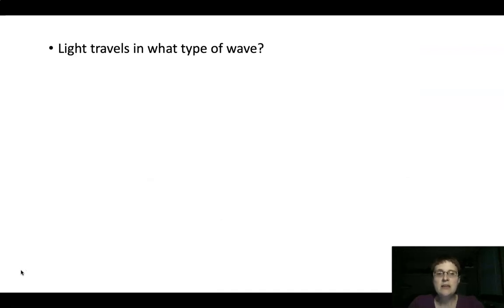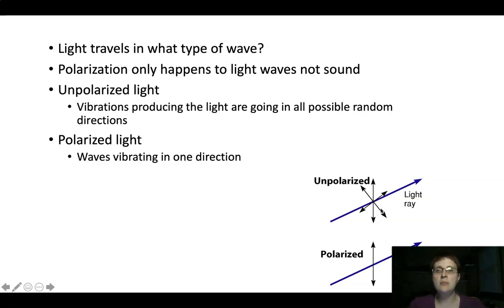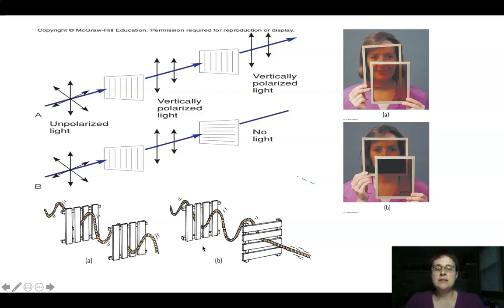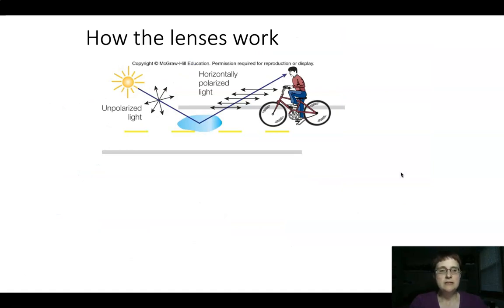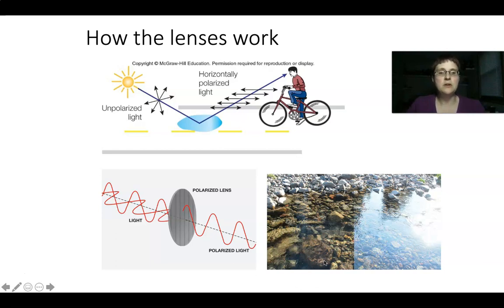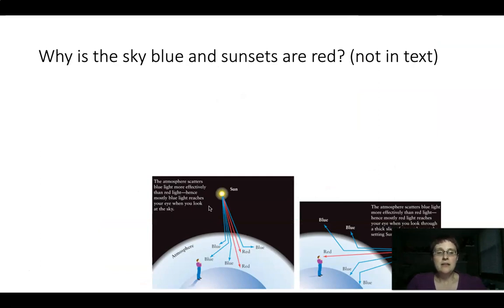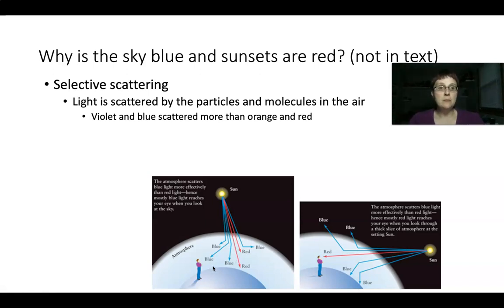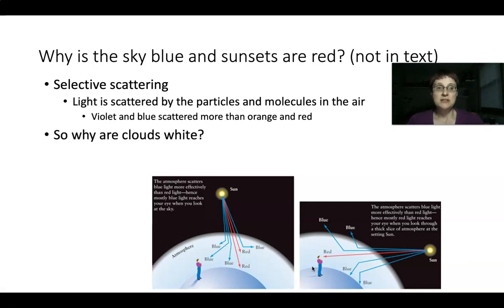Polarization and Scattering